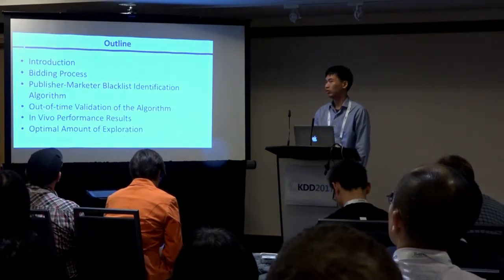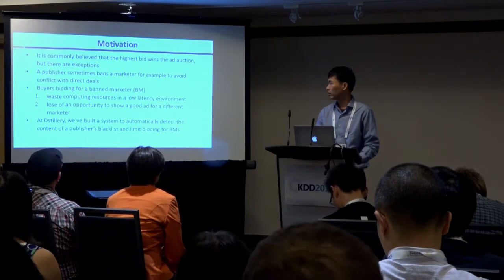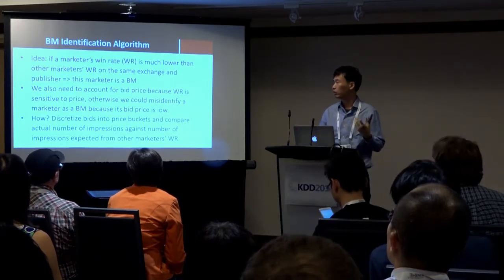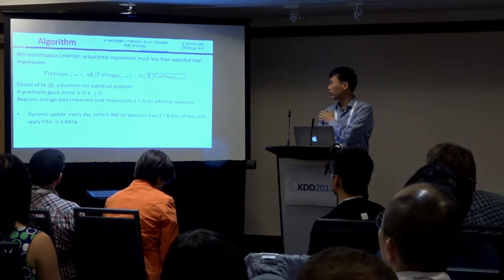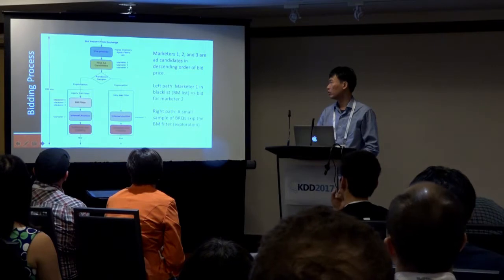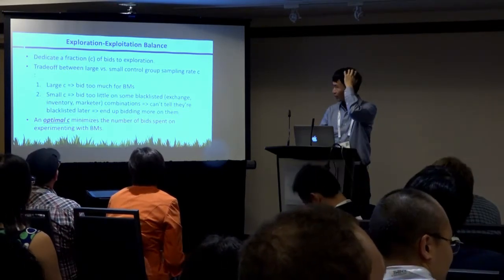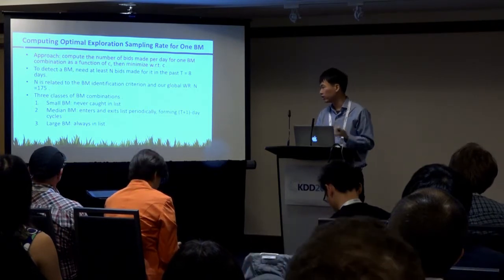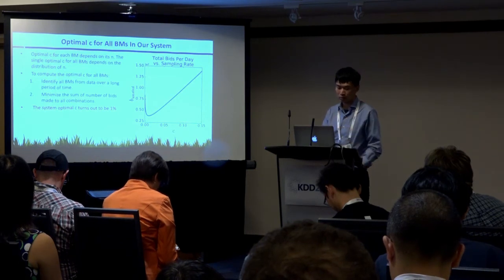Blacklisting the Blacklist in Online Advertising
Author:
Yeming Shi, Dstillery

Abstract:
Every day, billions of online advertising slots are bought and sold through real time bidding (RTB). In RTB, publishers sometimes reject bids to deliver ads (impressions) for some brands, due to, for example, direct deals with other brands. Publishers rarely disclose which brands they blacklist to ad buyers. Buyers bidding for a blacklisted brand waste computing resources in a low latency environment and lose an opportunity to show a good ad for a different brand. Here we describe a dynamic system developed at Dstillery that detects these (publisher, brand) combinations based on ad auction win rates and limits bidding for them to the minimum. This system demonstrates 1) a significant increase in the win rates of our bids, 2) a sizable reduction of system load, and 3) effectiveness in finding qualified non-blacklisted brands to replace blacklisted brands to show ads for. The system allows us to deliver more ad impressions while making fewer bids. In addition, we develop and demonstrate a methodology of choosing the optimal exploration- exploitation balance of the problem.